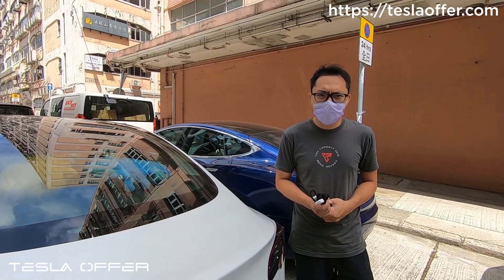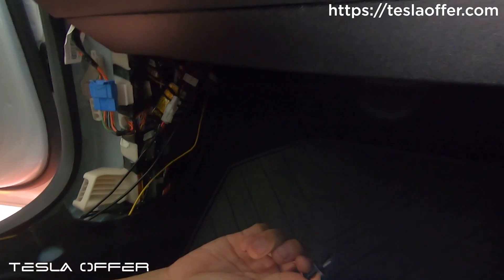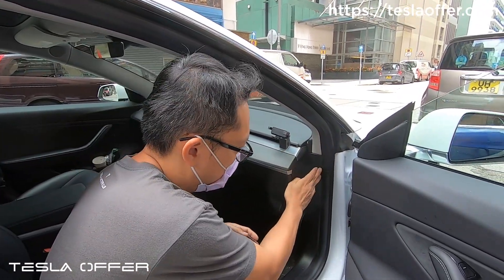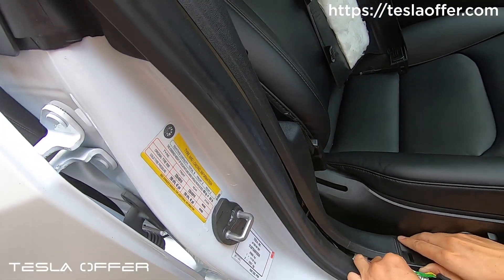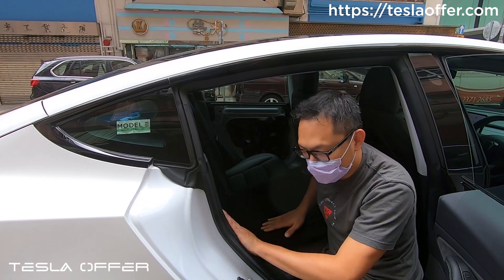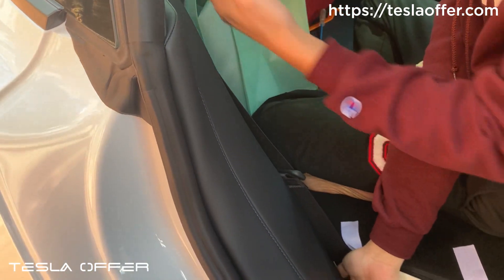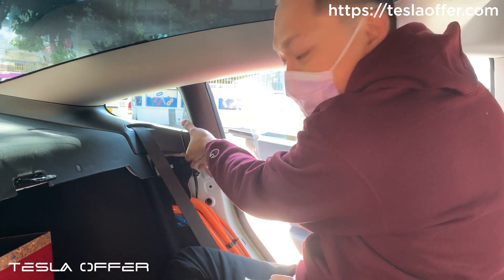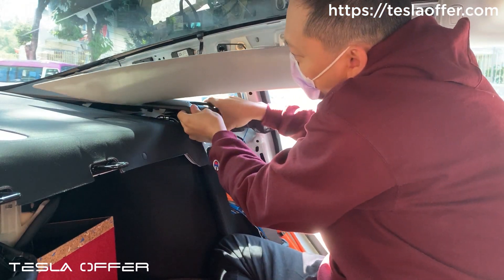Tesla Offer - Model 3 SR+ Speakers Activation Installation Tutorial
Activate the 6 speakers for Model 3 SR+.

For facelift Model 3 (Model Year 2021), the connector shown at 03:45  is missing. Please contact out Tech Support for details.

If you are not sure if your car comes with the rear-shelf speaker, check the connector shown at 07:32.

00:00 Introduction
00:24 Tools Required
00:47 Audio Output Connection (Always Passenger Side)
03:41 Right Tweeter Connection (Passenger Side for LHD / Driver Side for RHD)
04:08 Left Tweeter & Headline Speakers Connection (Passenger Side for LHD / Driver Side for RHD)
05:30 Rear Shelf Speakers Connection (Passenger Side for LHD / Driver Side for RHD)
08:18 Rear Shelf Speakers Installation (for 2021/03+ Model 3)